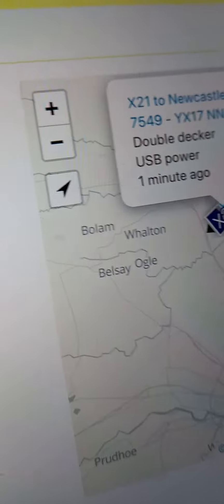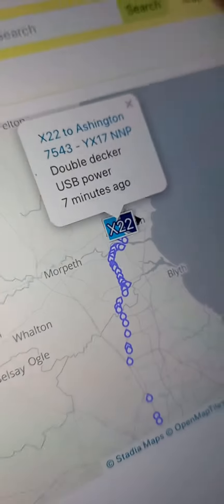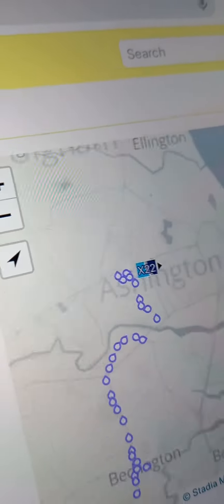if 7550 is on the X21 X22 or 35 the video ends